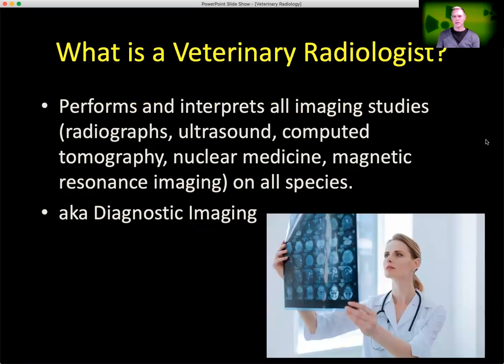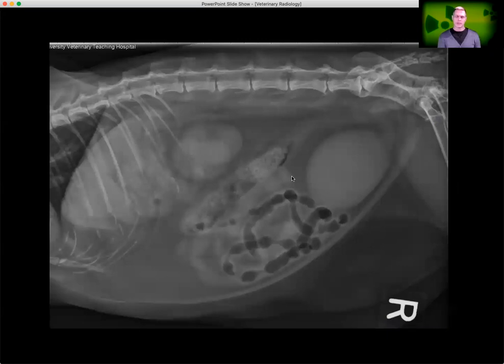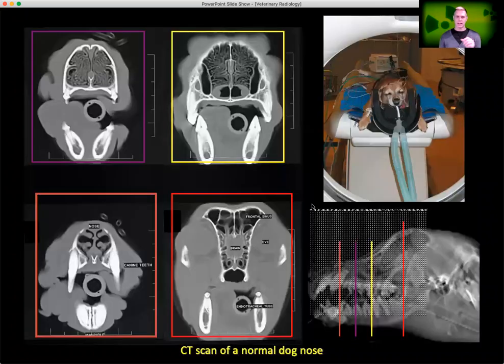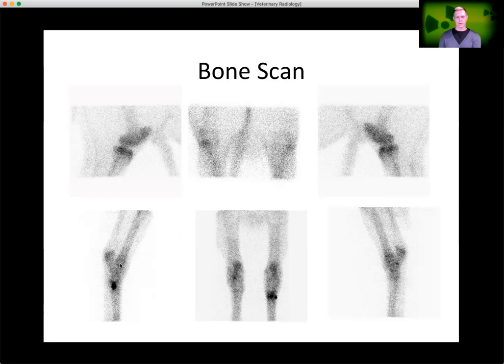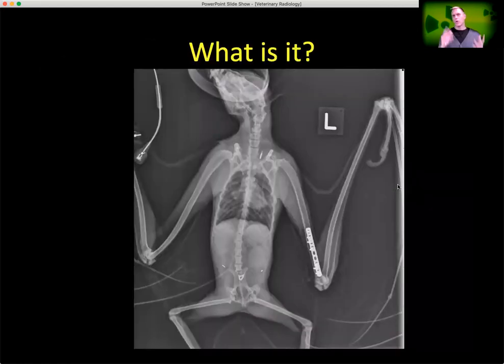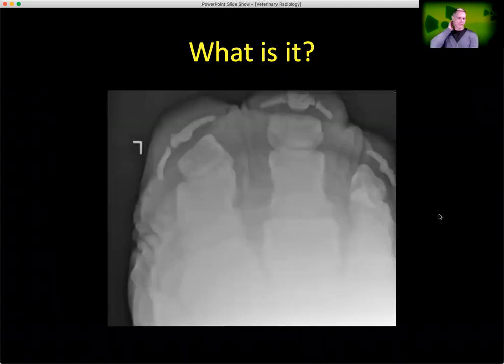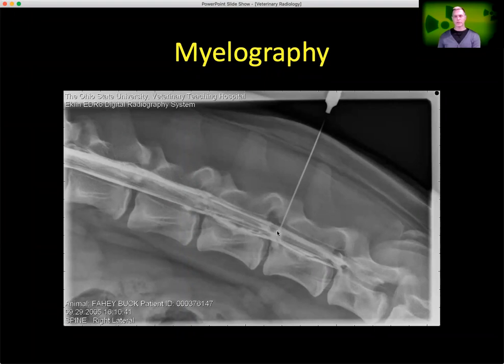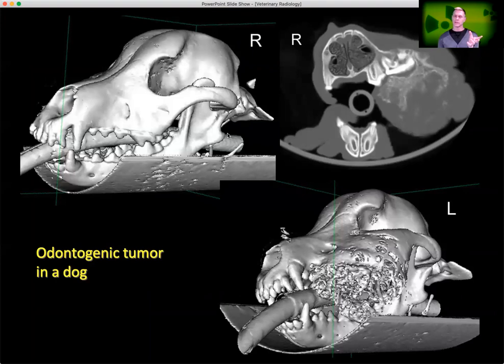Veterinary Radiology Meeting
Dr. Eric Green discusses his experience with veterinary radiology and shares scans taken of former patients.